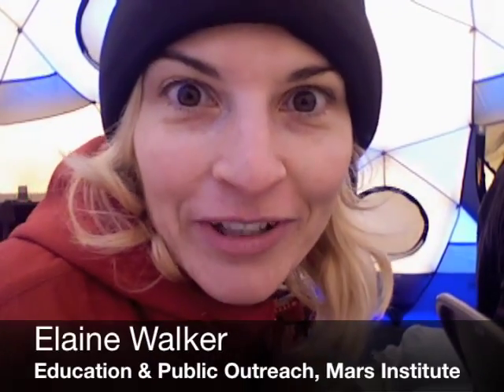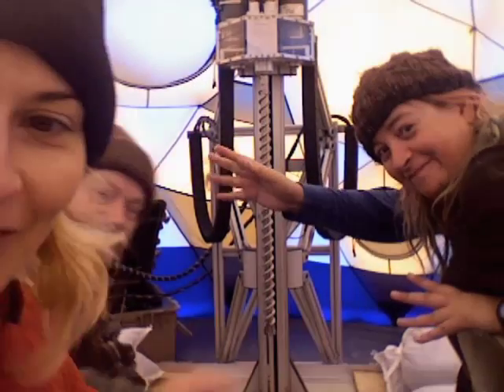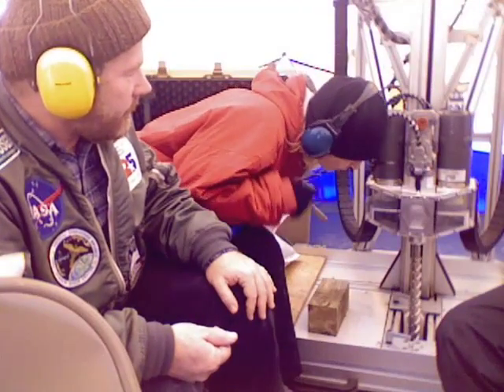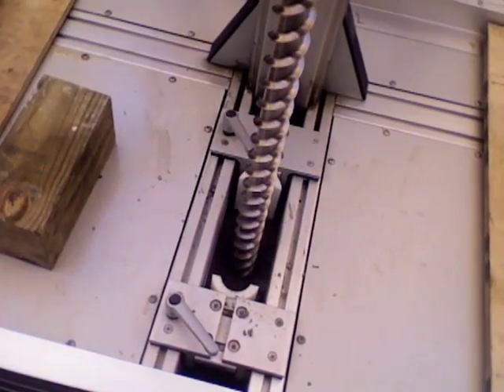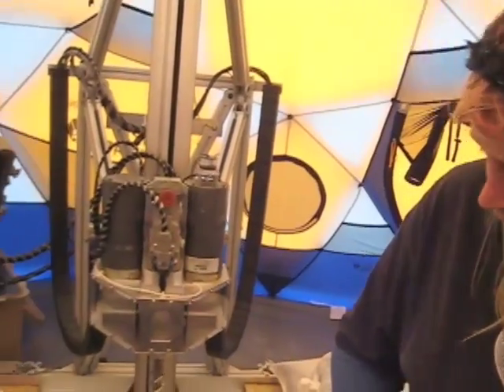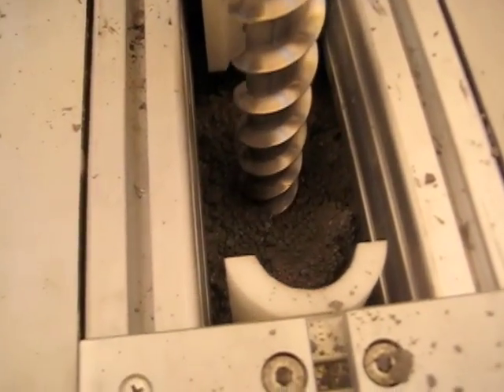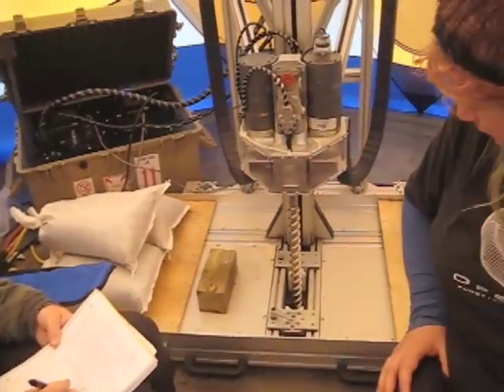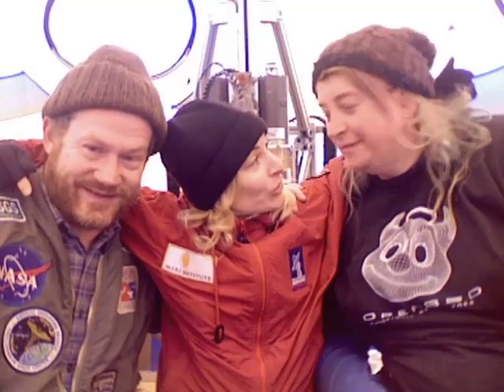HMP-2009: (2of2) At Drill Hill: Drs Brian Glass & Sarah Thompson (NASA Ames)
Video Report for the Haughton-Mars Project's 2009 field season on Devon Island, High Arctic, Nunavut. See: marsonearth.org

Elaine Walker (EPO, HMP, Mars Institute) introduces Dr Brian Glass and Dr Sarah Thompson, both from NASA Ames Research Center, who talk about their research in Drilling Automation for Mars Exploration with the CRUX drill this HMP field season.

Dr Brian Glass (Senior Scientist, Drilling Automation, NASA Ames)

Dr Sarah Thompson (Software, Drilling Automation, NASA Ames)